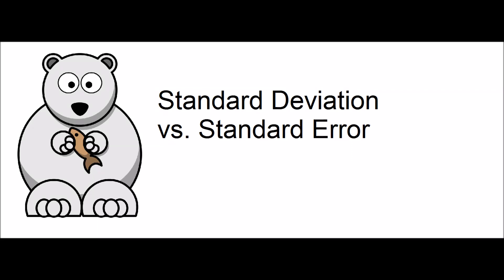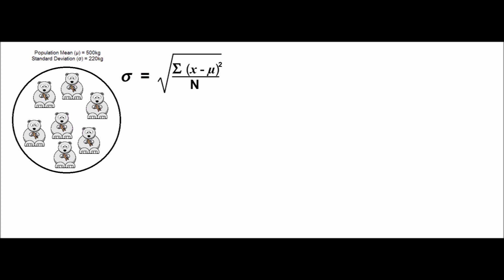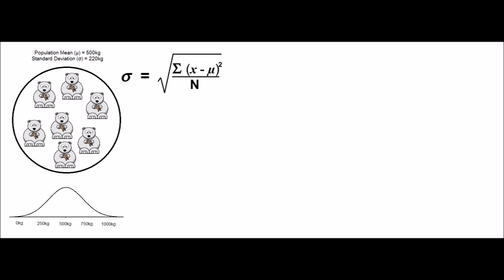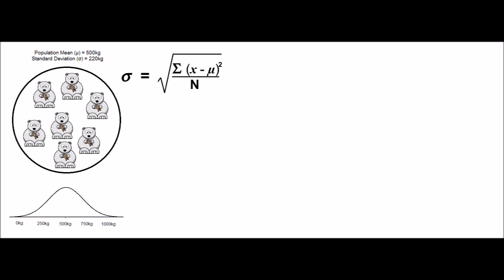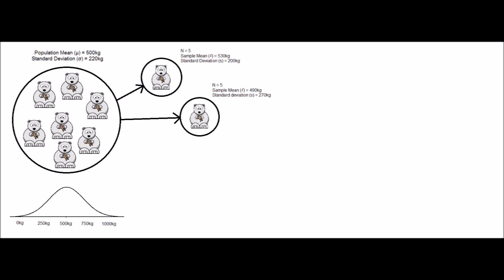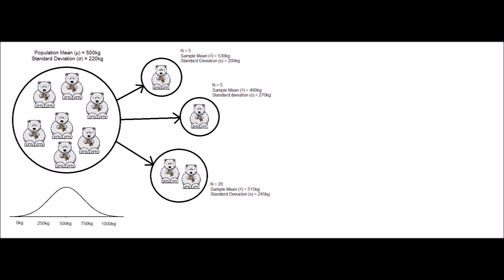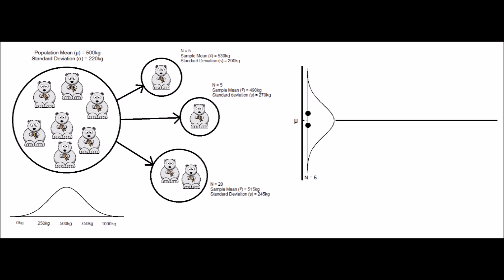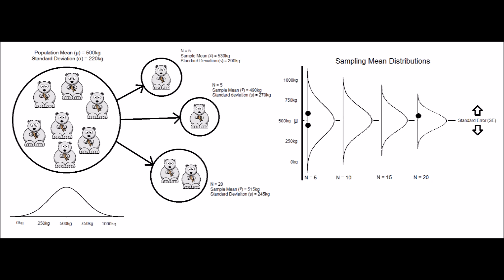The Standard Deviation vs. the Standard Error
Are you still confused about the difference between the standard deviation and the standard error? Let’s see if I can help clear that up!

Wondering when you should report the standard deviation vs. the standard error in a publication? Check out this blog post to hear my answer